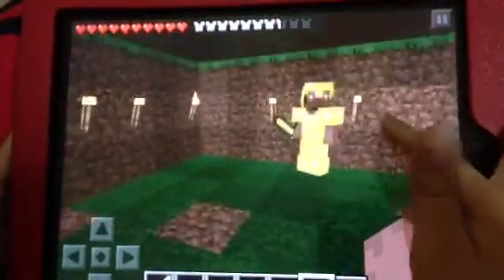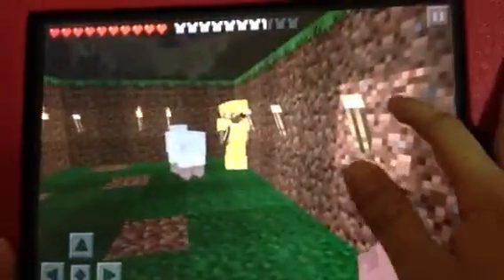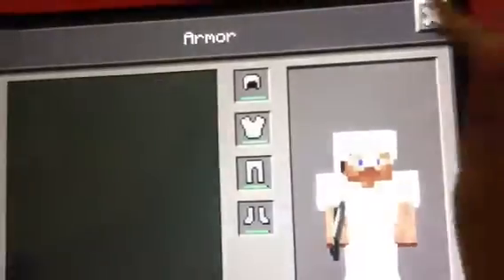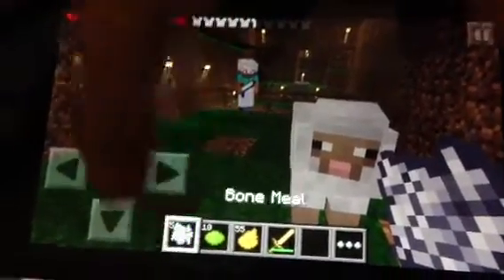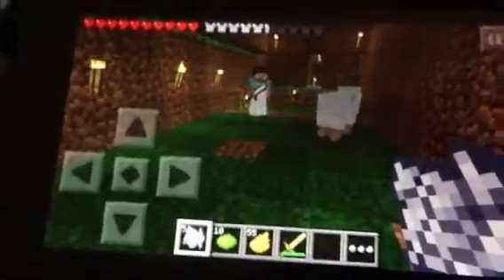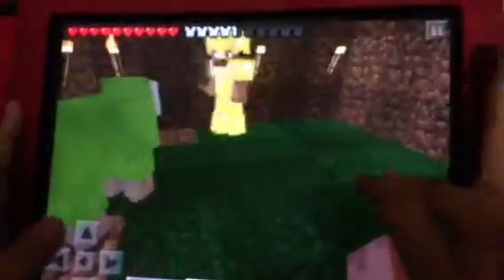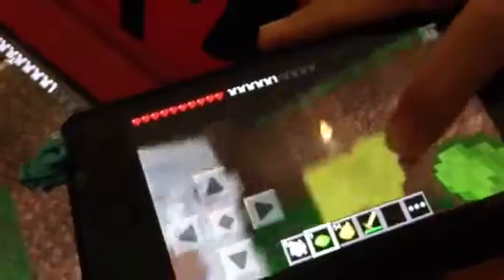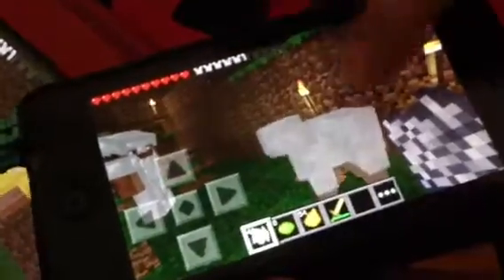How to dye a sheep in Minecraft PE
Just take any dye and tap and hold on the sheep to dye them. To change them back to white, use bone meal.